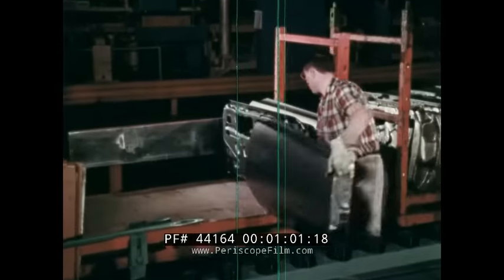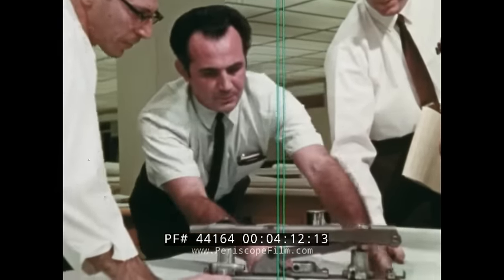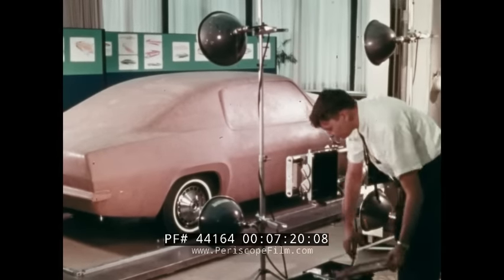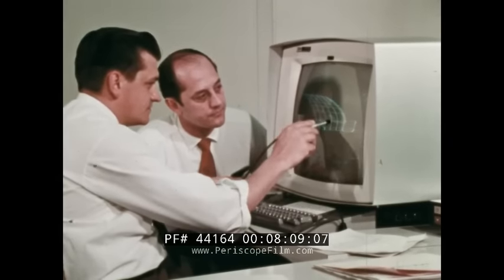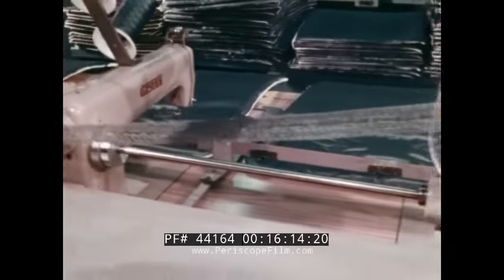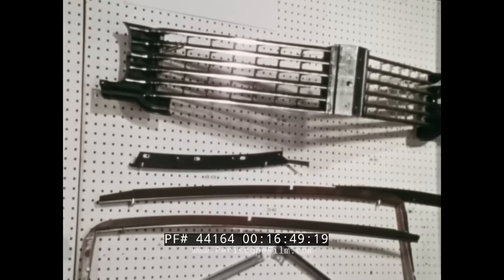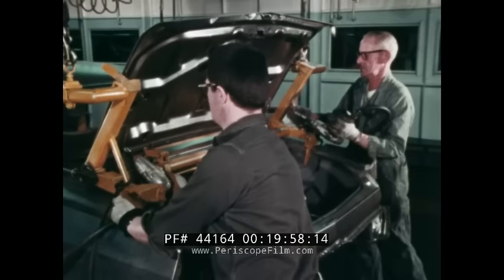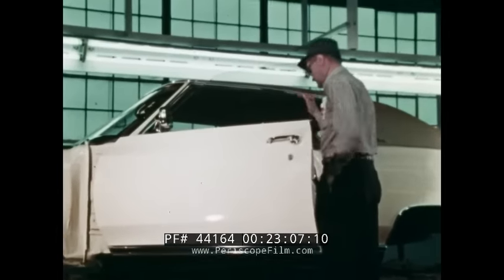FISHER BODY "THE BODYBUILDERS" GENERAL MOTORS 1970s AUTO ASSEMBLY LINE FILM 44164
The Bodybuilders is a color documentary filmed by Fisher Body between 1970 and 1972. Fisher Body was an automobile coachbuilder founded by the Fisher brothers in 1908, in Detroit, Michigan, and was dissolved in 1984 to be blended into General Motors. This film looks at the engineering and manufacturing needed to produce car bodies and their assembly.
The film opens showing industrial metal stamping machinery, presses, and sewing machines all  doing their work making automobile parts that are to be assembled into Chevrolet Monte Carlos (0:08-2:00). The Bodybuilders begin with product engineers who produce the concepts and ways of accomplishing those concepts (2:19-3:41). Computer printer (3:42-3:45). Engineers study new concepts and their cost (3:47-4:32). Stylists put those ideas on paper (4:33-5:23). A Monte Carlo by Chevrolet assembled in 6 manufacturing plants from 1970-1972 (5:24-5:51). They then focus on the comfort factor of roof, seats, seating space (5:52-6:13). When all this is done final approval of the styling concept is given (6:13-6:26). The design is then modeled in clay (6:27-6:48). Electronic system called an electronic surface recorder is used to put clay dimensions into engineering drawings (6:52-7:12). Photogrammetry is used to determine moldings and glass openings (7:13-7:23). Drawings are then transferred to a Honeywell series 200 computers which is called digitizing (7:35-7:45), puts dimensions on Punched tape (7:46-7:47), transferred to magnetic tape (7:49-7:50), and then to storage disks (7:51-7:52). The Product Engineers use the computer information (7:53-8:23). A computer main frame system (8:24-8:39). Machines are controlled by this computer information (8:44-9:27). View of engineers doing draftsman drawings (9:28-9:43). Dies are used to stamp out metal parts (10:01-10:07). Inca, a development of the General Motors manufacturing development organization, helps make the dies (10:08-10:42). Test bodies are created and tested (10:43-12:13). Road testing the prototype at the Proving Grounds (12:14-12:54). Testing integrity and design (12:55-13:23). Tools and dies for making the prototype are designed and checked (13:24-13:50). Computer storage unit with printer (13:56-14:01). Rolls of aluminum and steel alloys being run through large presses making parts (14:03-14:54). Upholstery sewing machines at work on the interior needs (15:12-16:31). Automobile hardware and parts (16:32-16:54). Presses making the hardware (16:55-17:36). Parts ready to be assembled (18:31-18:32). Car parts being assembled (18:33-19:06).  Tack welding (19:07-19:13). 6 axes manipulators (19:22-19:38). Welding robotic machines (19:39-19:48). Smoothing and finishing welding (19:49-19:58). Assembling parts (19:59-20:30). Bonderite coating, a liquid chemical used to produce a protective coating on aluminum and aluminum alloys (20:31-20:45). Priming the car with robotic arms (20:48-21:00). Painting the car with robotic arms (21:01-21:19). Rear Seats being put in (21:37-21:48). Vinyl top being put on (21:49-22:00). Windshield put in place (22:01-22:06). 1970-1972 Chevrolet Monte Carlo moving through the assembly line (22:17-22:21). The water tunnel (22:22-22:36). Front seat put in (22:53-22:58). Released to the car division, the body building is complete (23:04-23:30). The body is placed on the frame and engine (23:44-24:19). The Monte Carlo rolls off the assembly line (24:41-24:45).